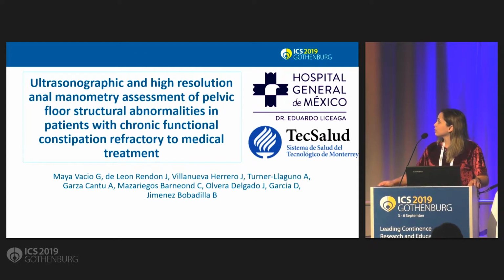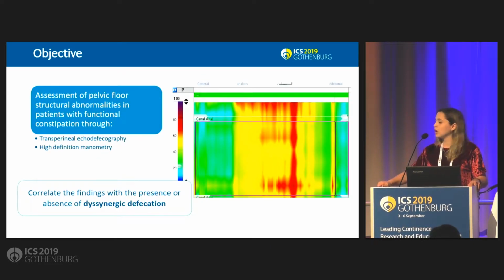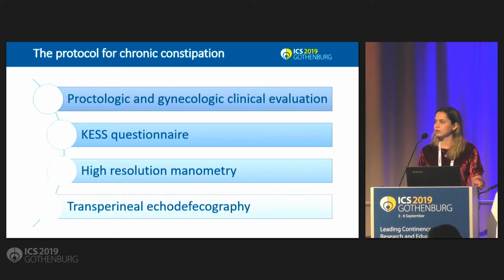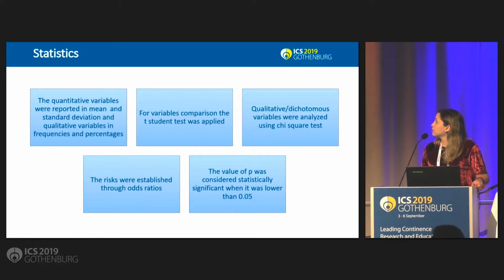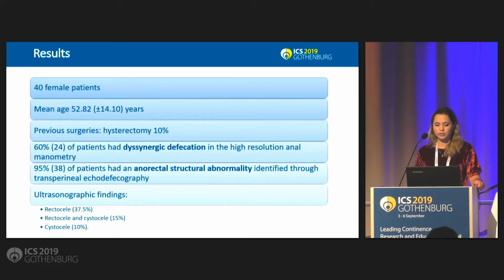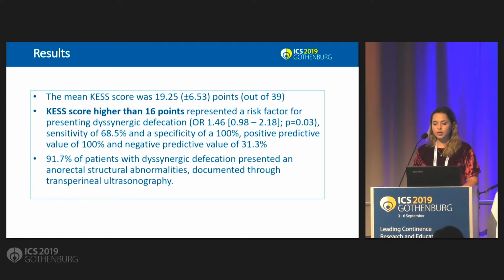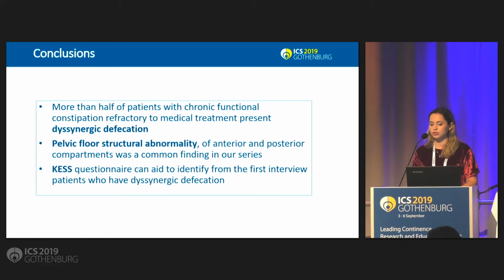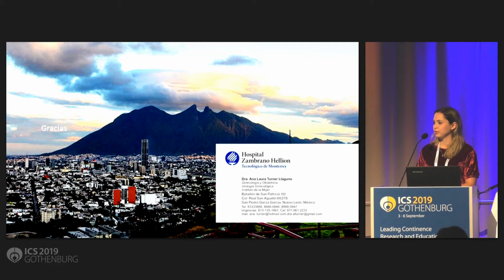#60 ULTRASONOGRAPHIC AND HIGH RESOLUTION ANAL MANOMETRY ASSESSMENT OF PELVIC FLOOR STRUCTURAL ABNORM